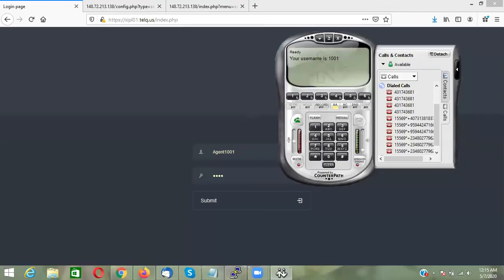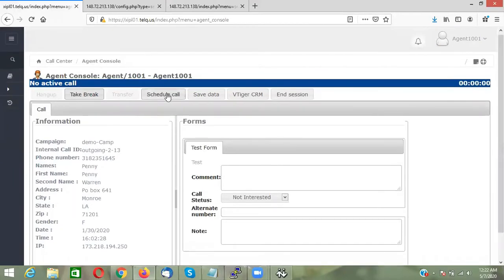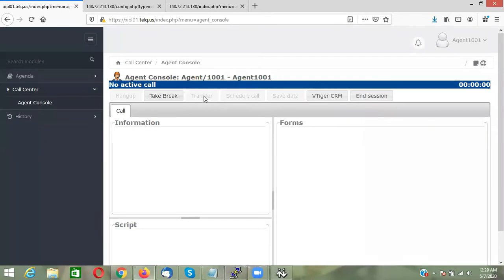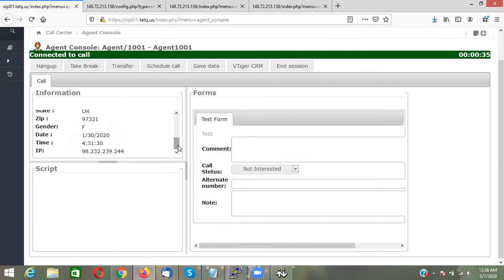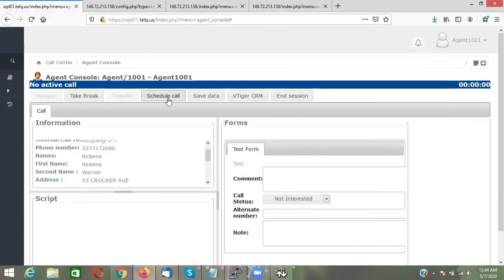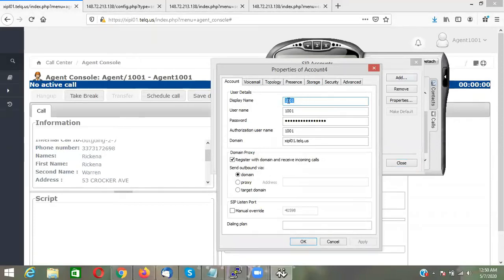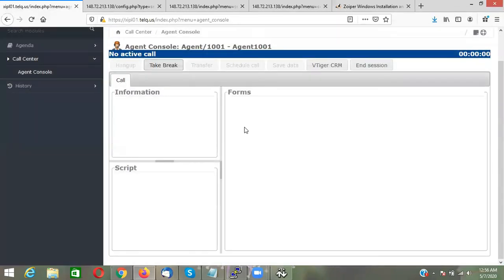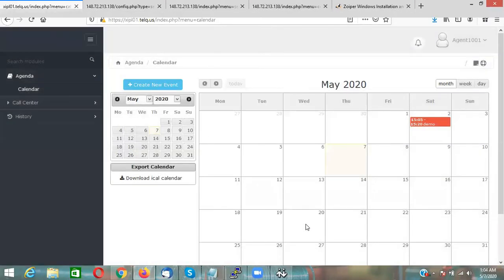Dialer and Eye Beam soft phone Calling and Call Transfer Training for Executives - VIRTUO/(XIPL)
Dialer XIPL and  Eye Beam softphone Training for calling Executives   VIRTUO
Dialer and Eye Beam soft phone Calling and Call Transfer Training for calling Executives-VIRTUO